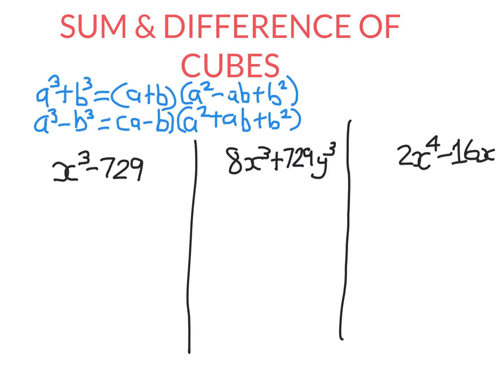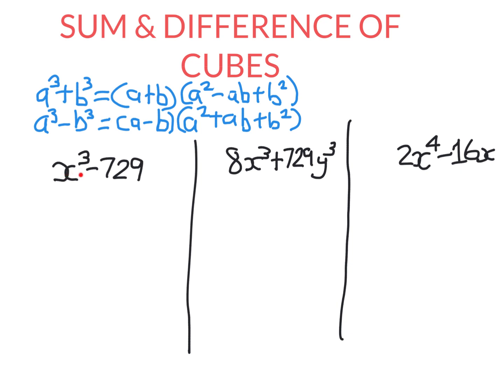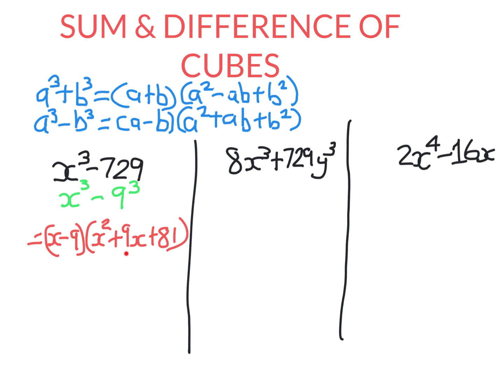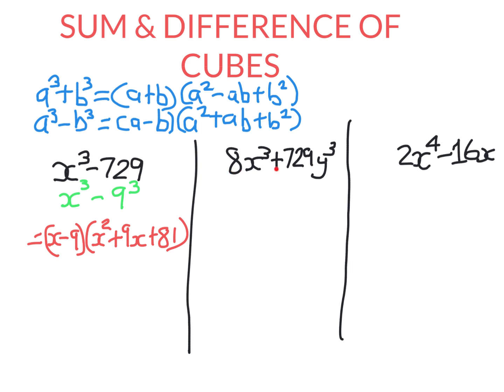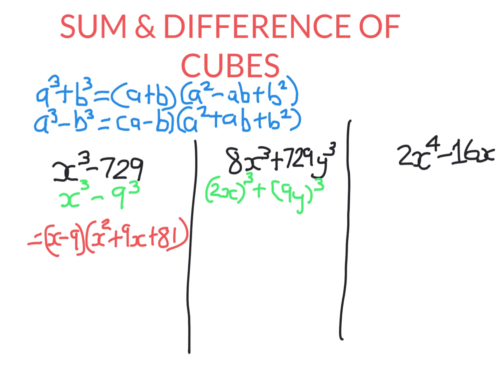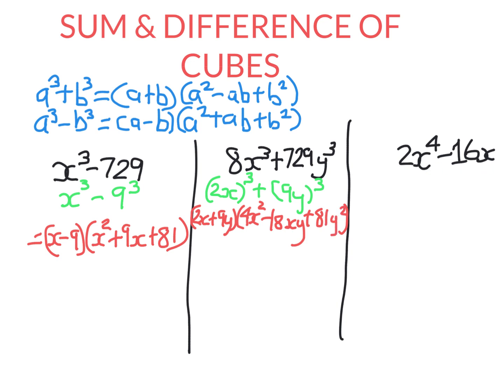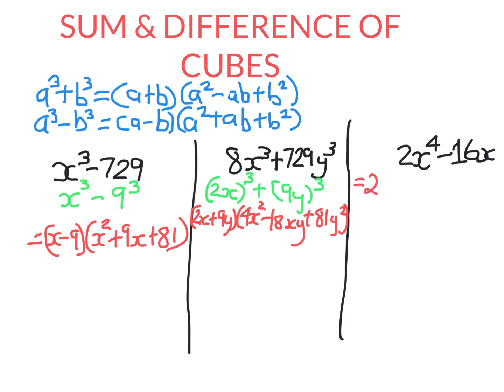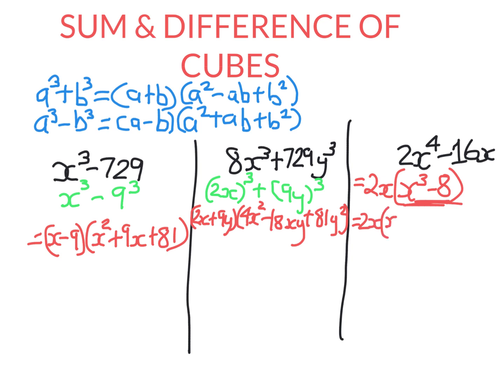Sum & Difference of Cubes